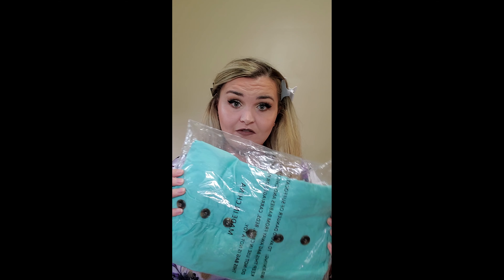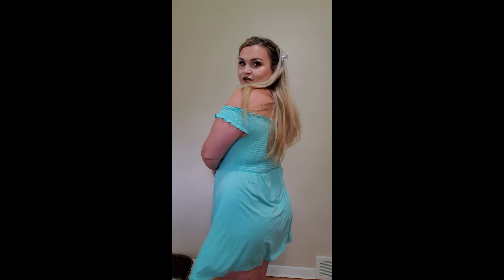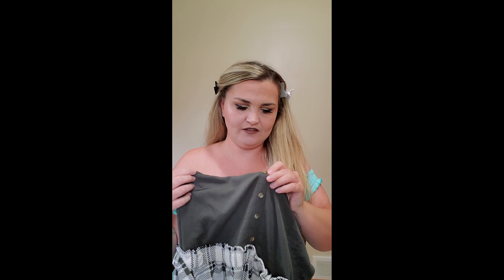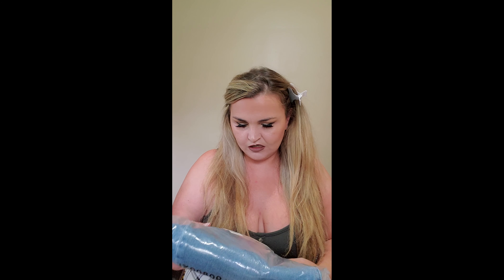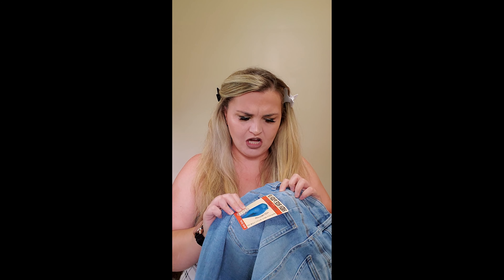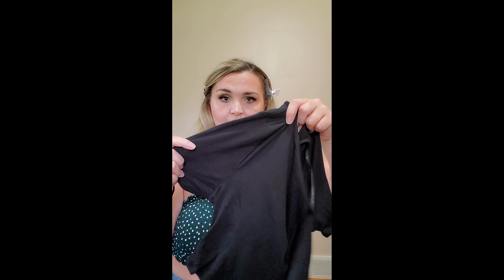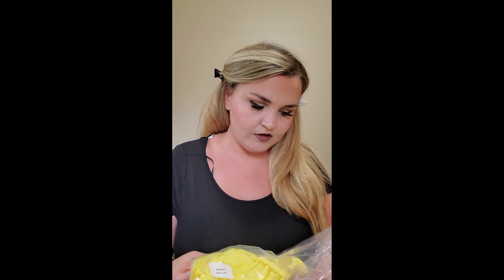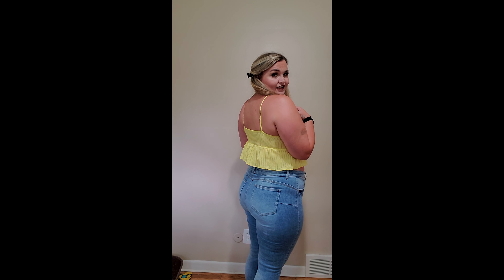Rainbow Mini Try on Haul | LOVE these clothes.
I seriously can not wait to order more from them
Items I ordered :